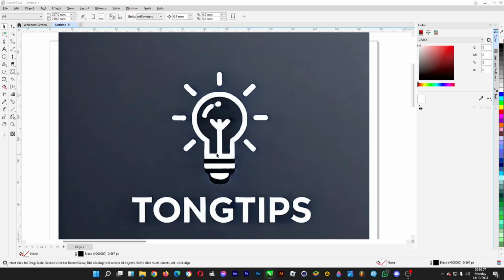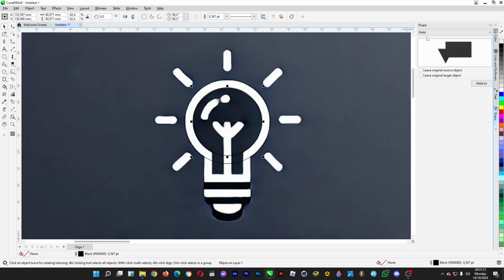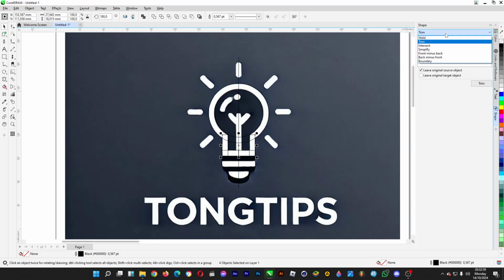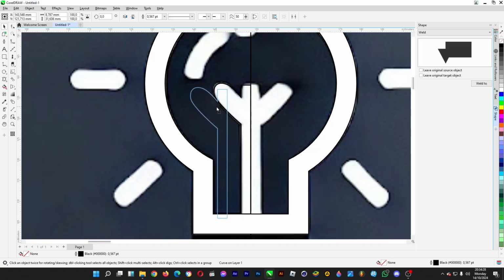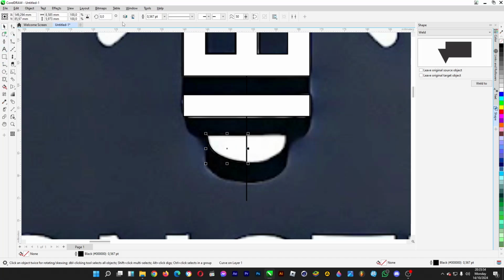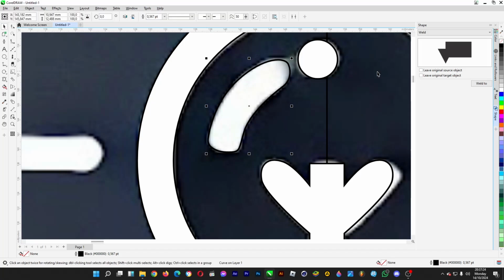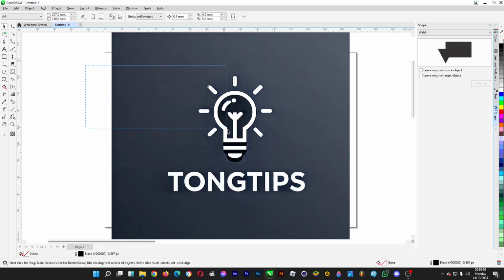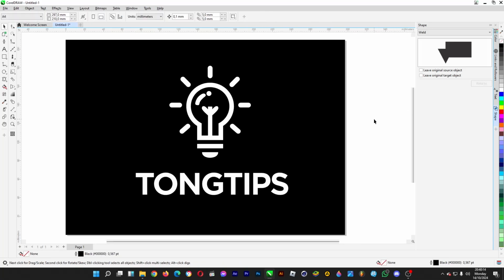🖊️ Useful Tips - Tools You Can Use to Design Logos in CorelDraw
There are several tools in a designing program called CorelDraw so you can make logos. We'll break it down one by one. Here, we'll be designing the logo of this YouTube channel: Tongtips!